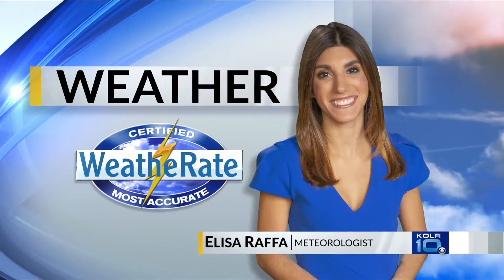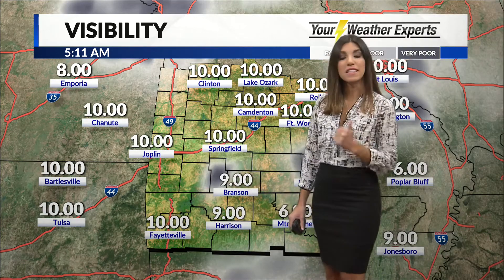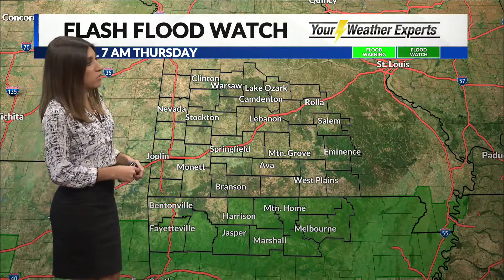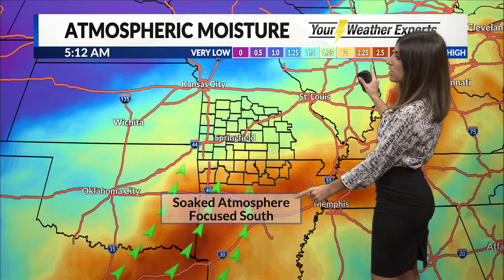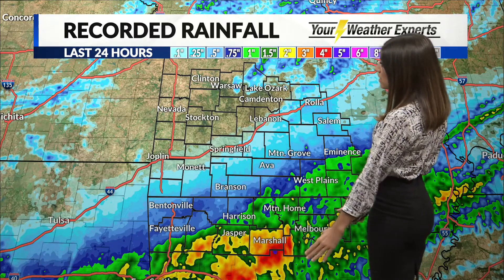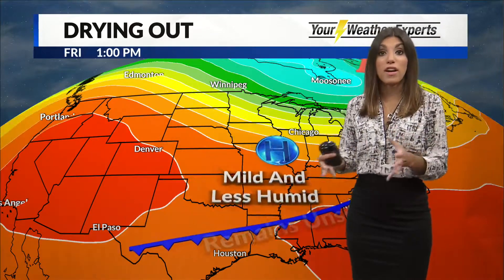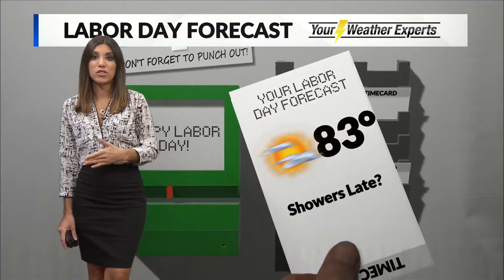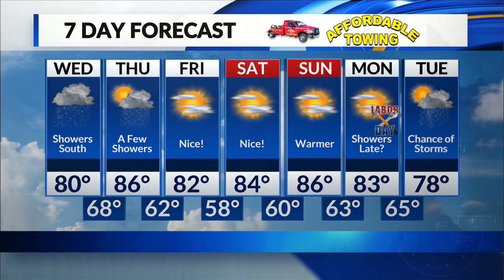Daybreak weather - Sept. 2, 2020